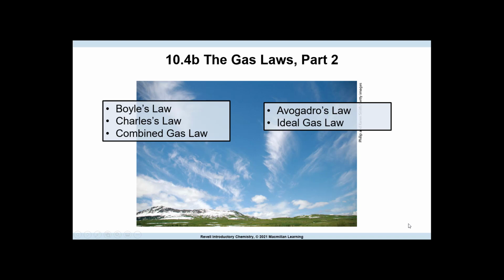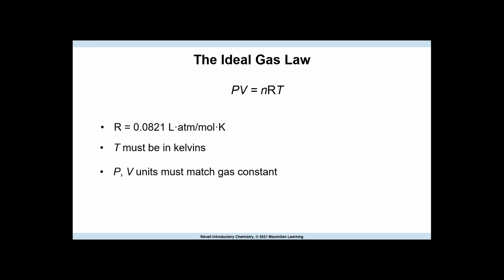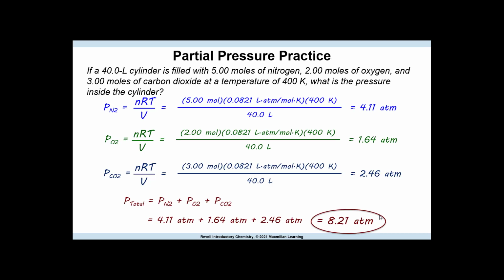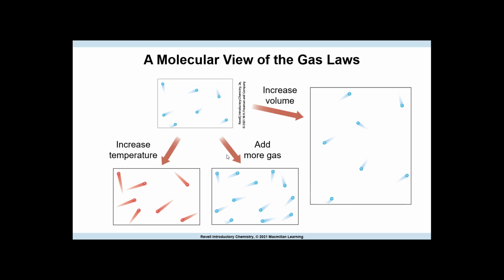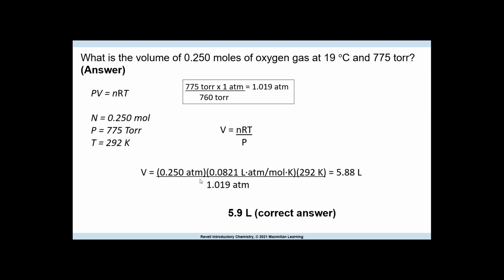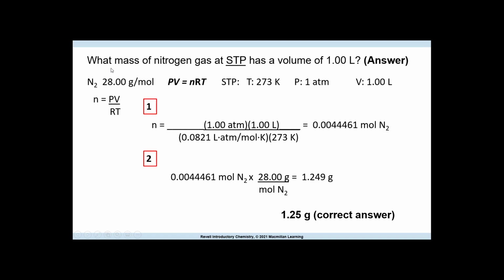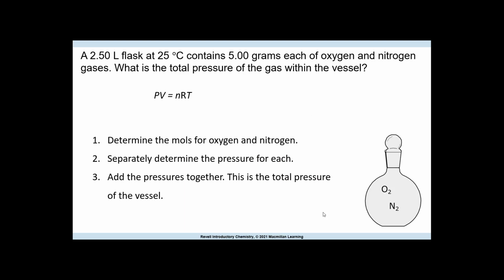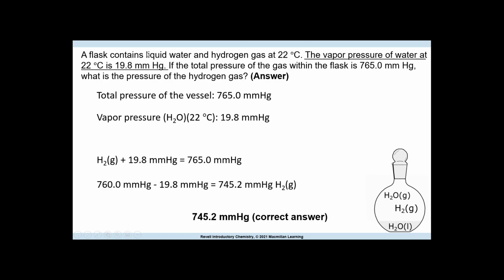10.4b The Gas Laws, Part 2